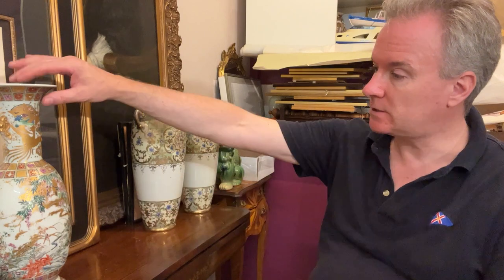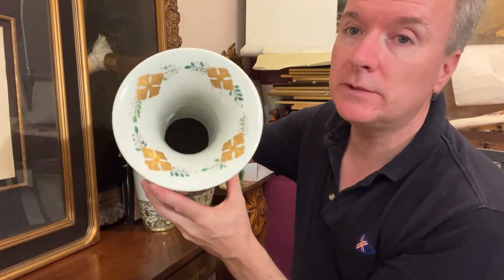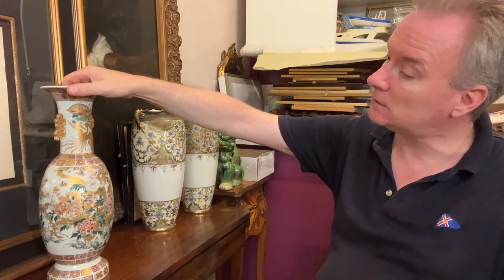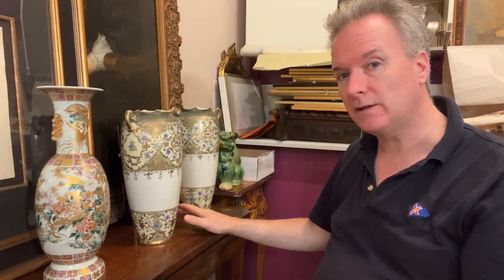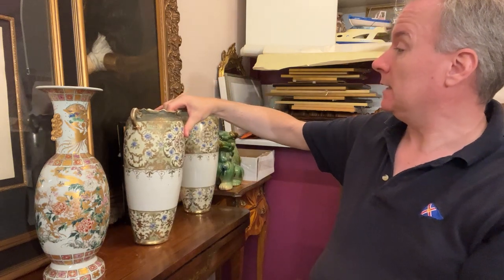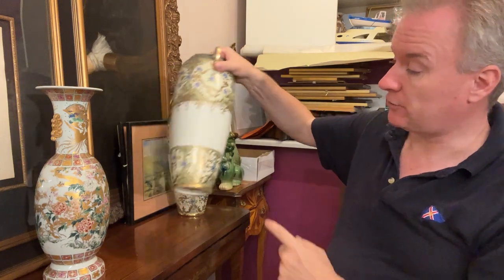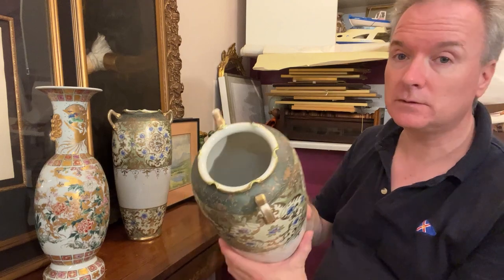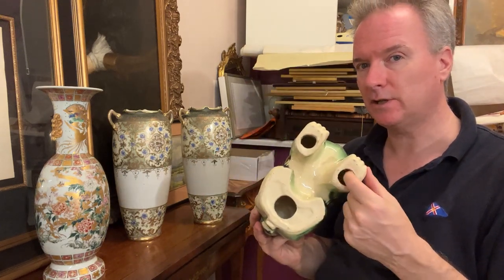Japanese Antique porcelain vases traditional and western style GENERAL CHAT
Slip Casting versus potted [ potters wheel ].Traditional design versus imported design